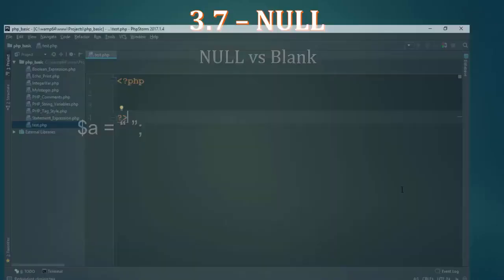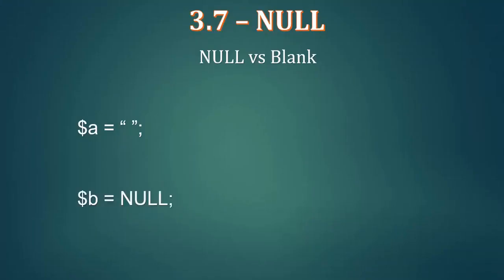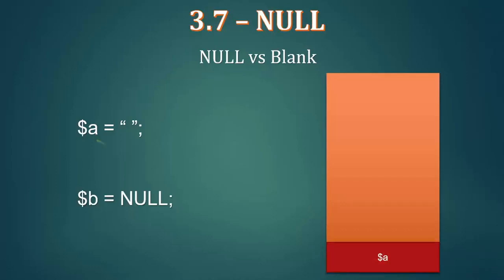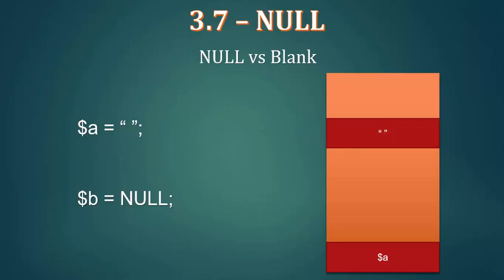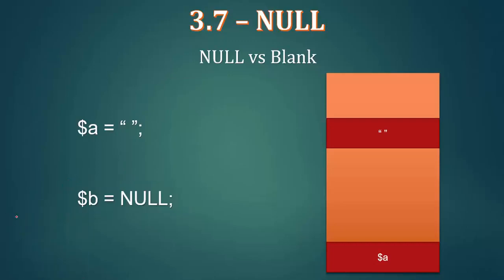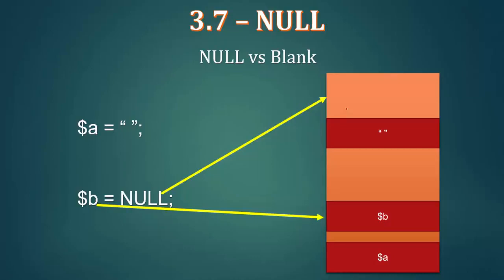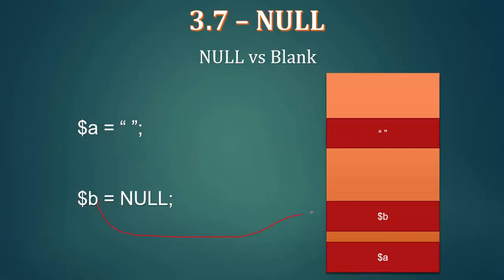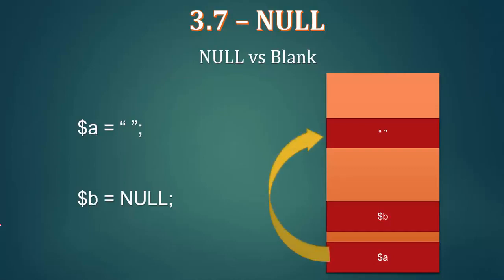027 Null vs Blank String